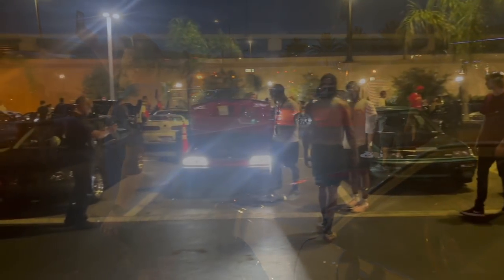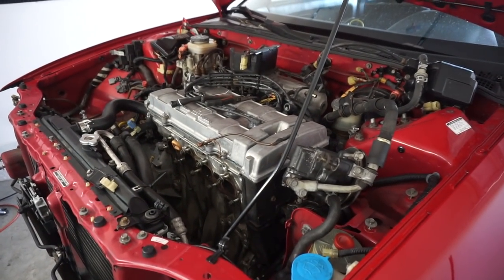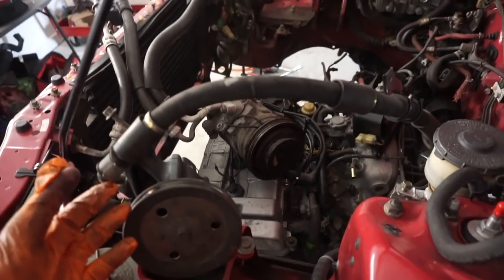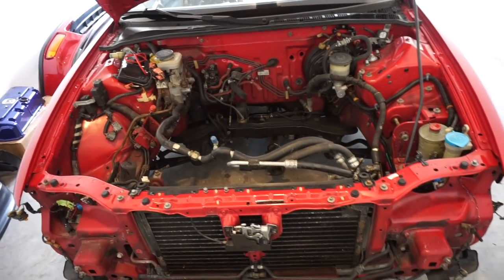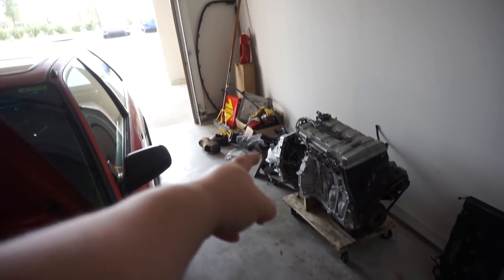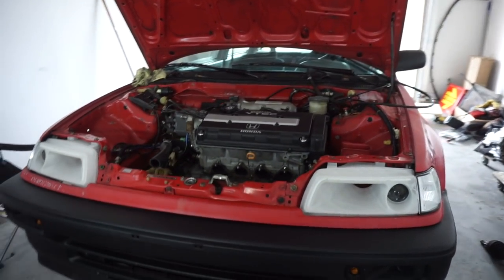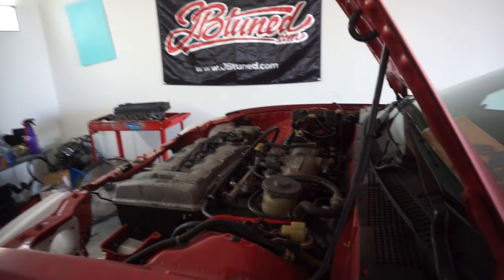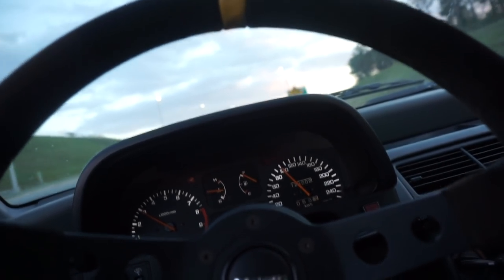Swapping B18 for B16 EF CIVIC DA Integra auto to manual!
Hondastreetgarage.com